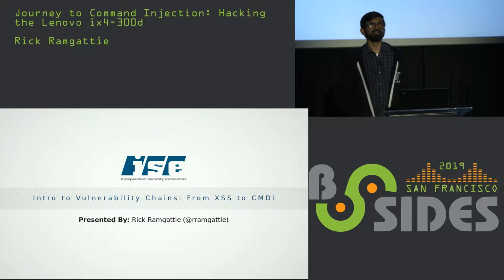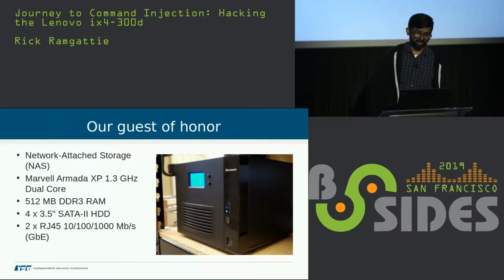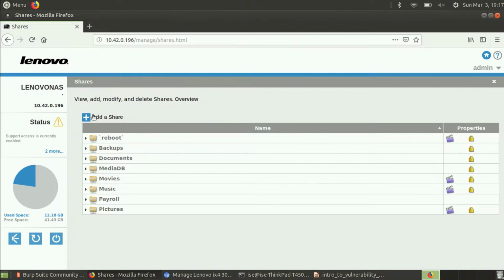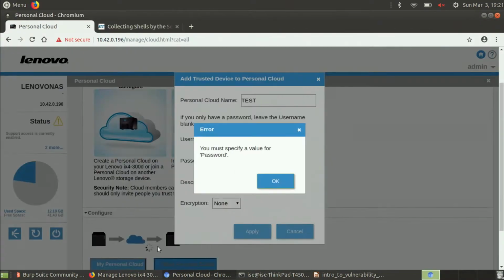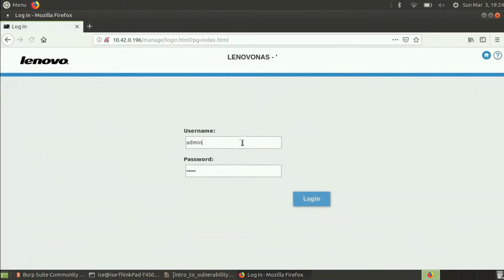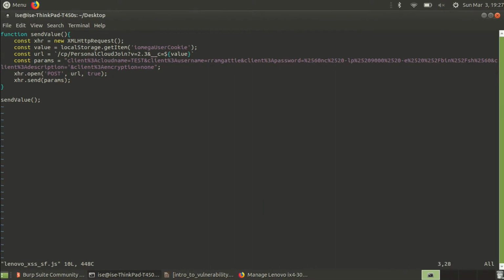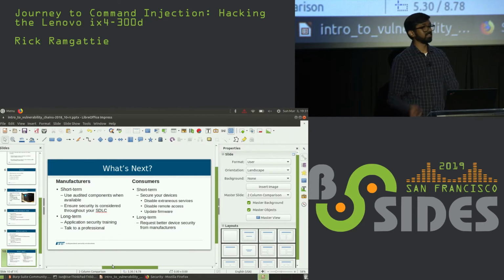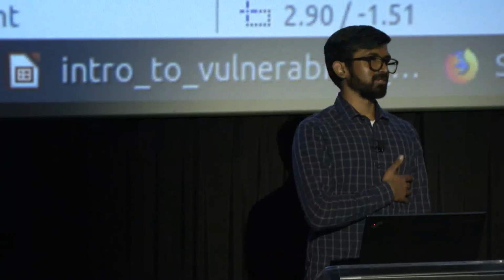BSidesSF 2019 - Journey to Command Injection: Hacking the Lenovo ix4-300d (Rick Ramgattie)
Fully comprising an embedded device isn't always as easy as sending a GET request with admin=true. Sometimes, owning an embedded device takes multiple different vulnerabilities, creativity, and a little finesse. In this live demo, we show how we were able to chain multiple vulnerabilities in the Lenovo ix4-300d network attached storage (NAS) device into a remote exploit that can be executed with little user interaction. As a result, an adversary can provide the victim with a link to a malicious page that grants the attacker the ability to extract all information stored on the victim's NAS, and the ability to execute arbitrary operating system (OS) commands on the compromised NAS. In the talk we cover how we first identified command injection, then used cross-site scripting (XSS) and cross-site request forgery (CSRF) to build an exploit that would hijack values stored in the victim's browser storage, issue a malicious request on the user's behalf, and issue an OS command to open a remotely accessible operating system shell.